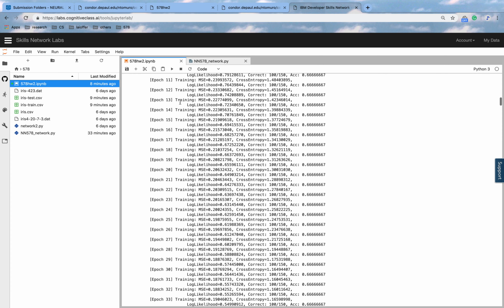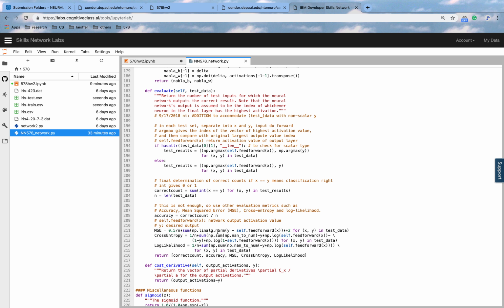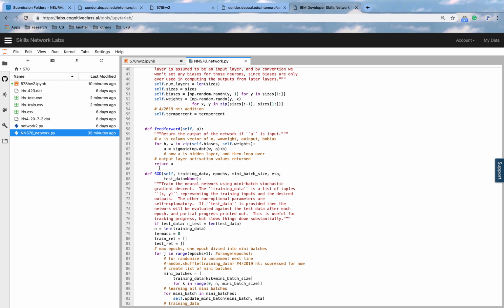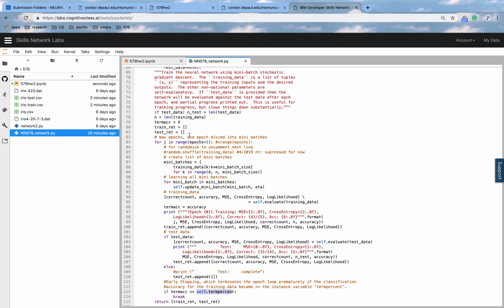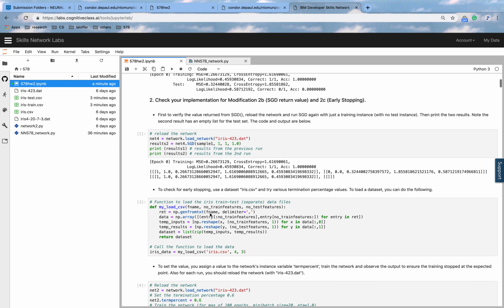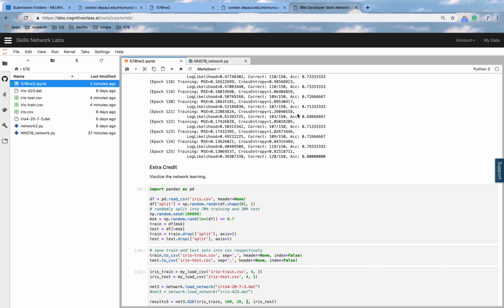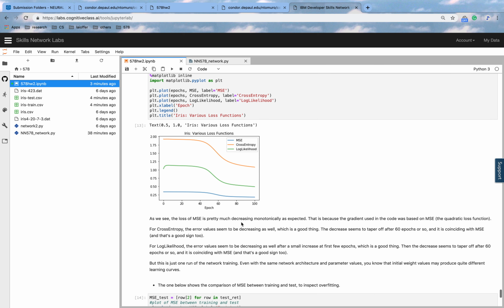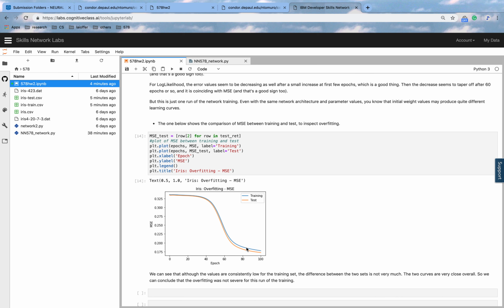CSC 578 hw2